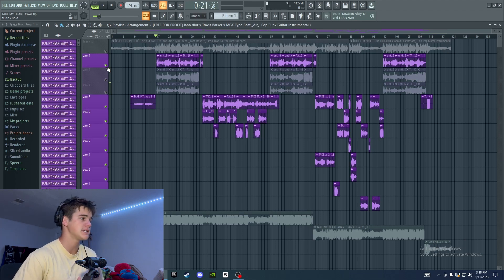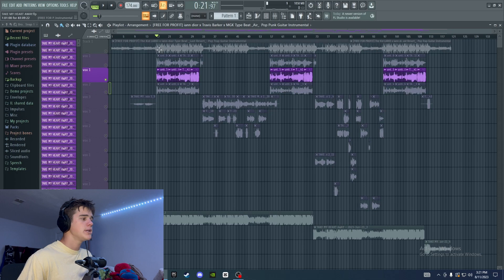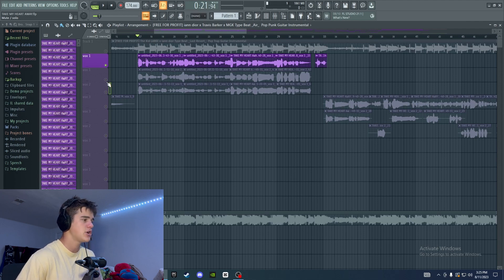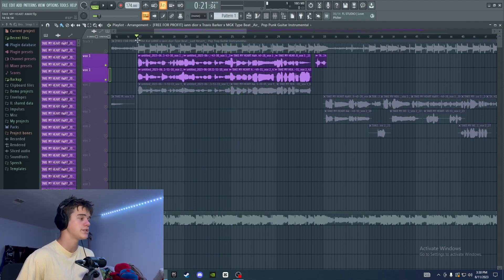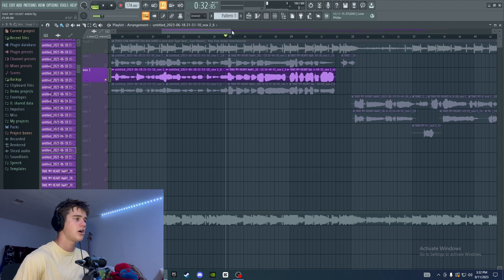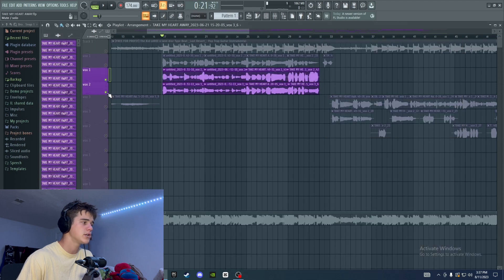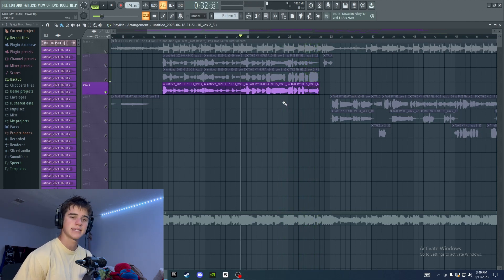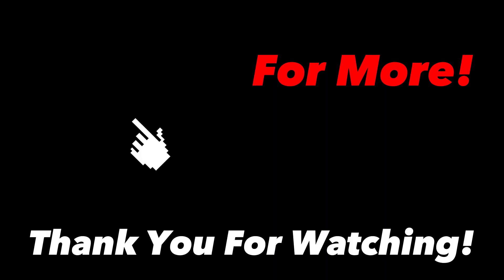How To Create *Beautiful* Harmonies In Your Songs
When I first started singing, creating good harmonies was tough. They were especially hard because I never knew if the notes that I was singing were right. So after a long time, I have progressed to the point where I feel comfortable singing good harmonies. I created this tutorial to help anyone who was in my position at some point in their singing career. I have constructed a method so that harmonies are easy to understand and create. I hope you enjoy the video!